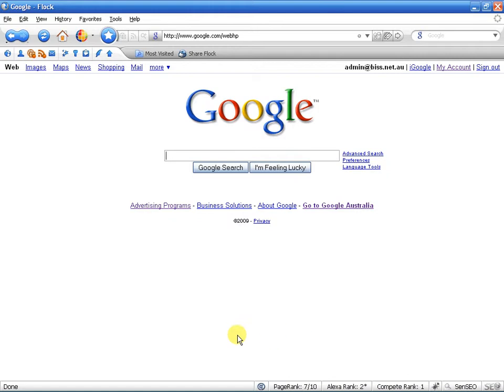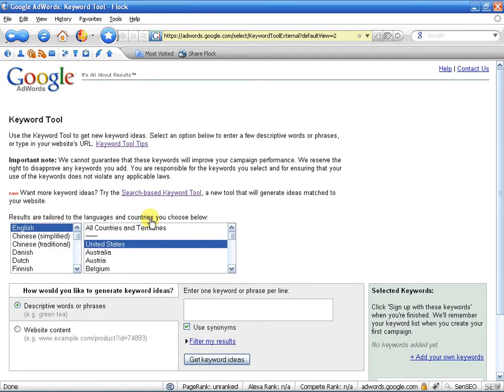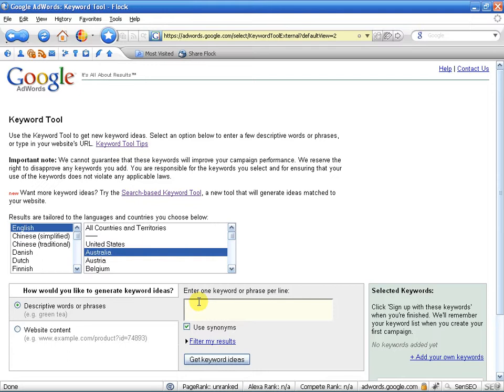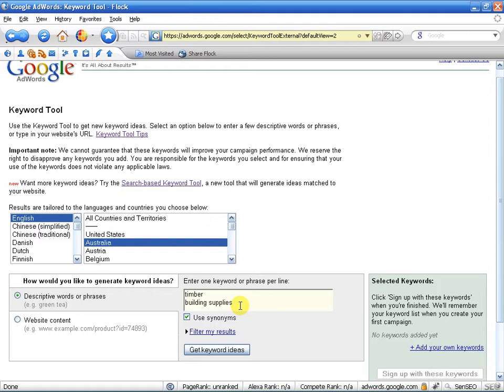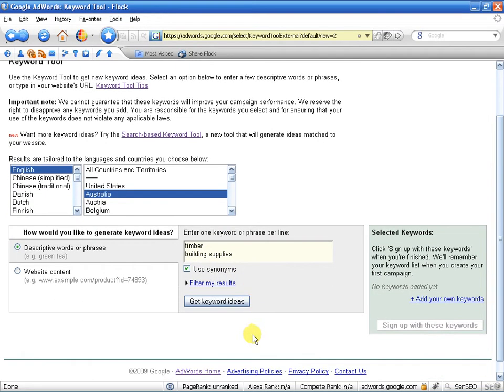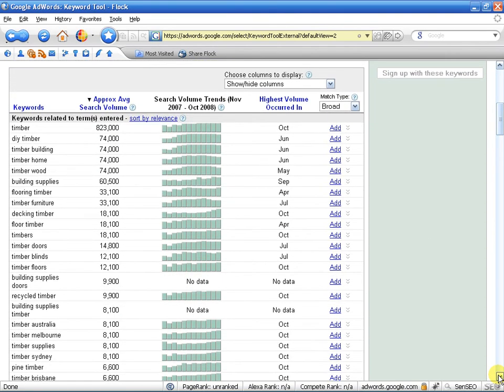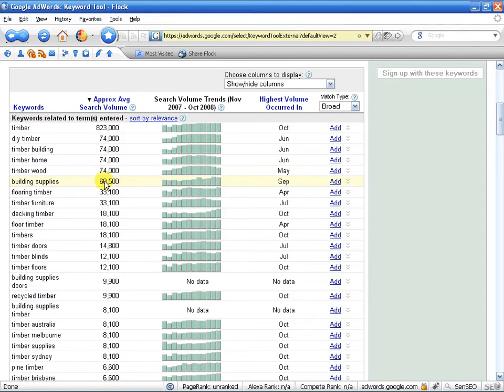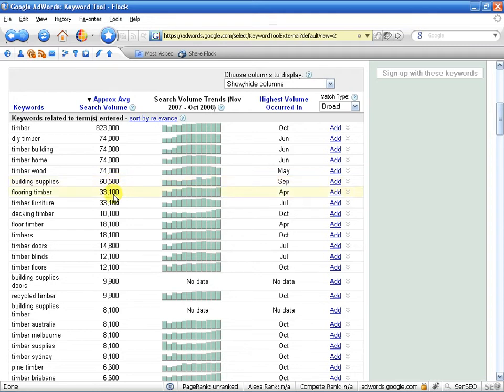Google Keyword tool for IIBers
Google keyword tool presentation at the IIB National conference in Brisbane 10th February 2009.  A presentation on how to find, configure and interpret the basics.